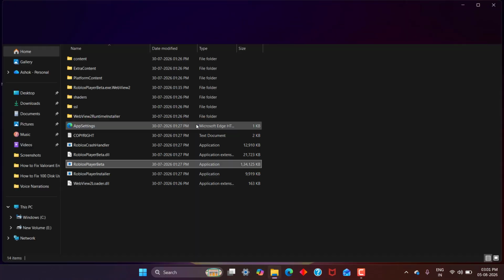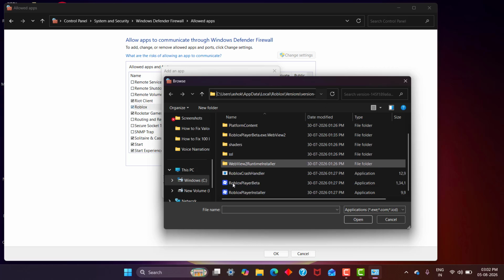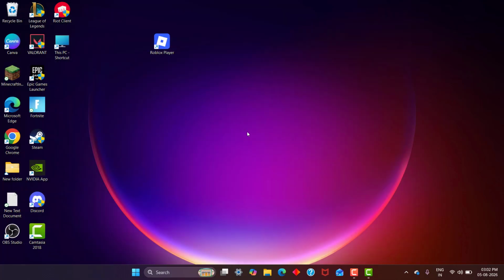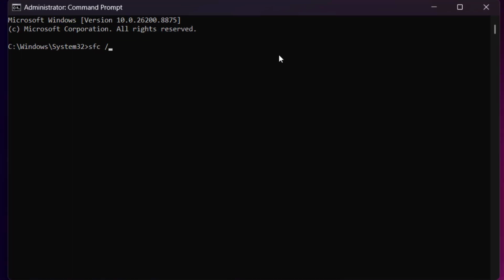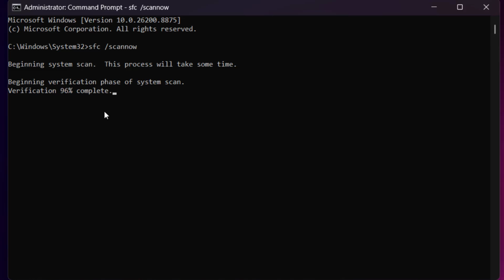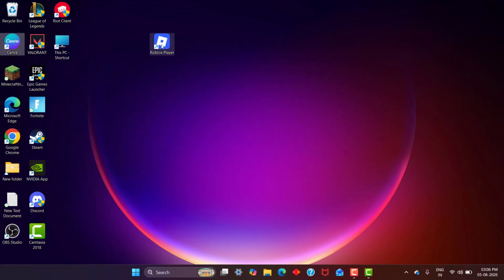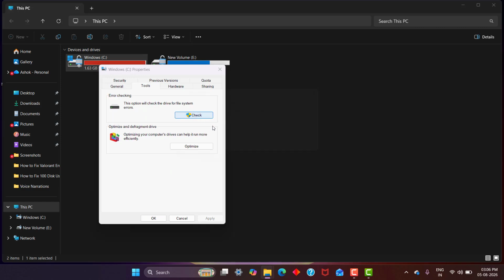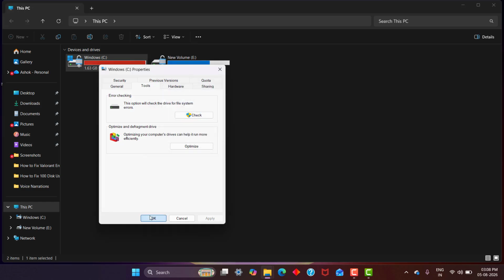How to Fix Roblox Crash "An Unexpected Error Occurred" | Roblox Keeps Crashing on PC (2026)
Roblox crash "An Unexpected Error Occurred"? In this video, you'll learn how to fix the Roblox crash error on Windows using simple step-by-step solutions.

Fix Roblox "An Unexpected Error Occurred"
Solve Roblox crashing on startup
Fix Roblox not opening